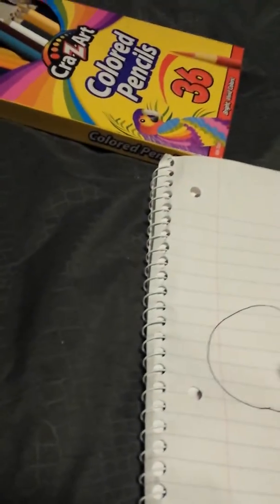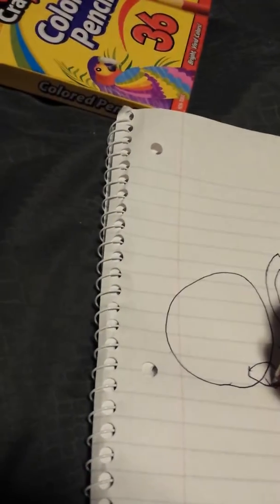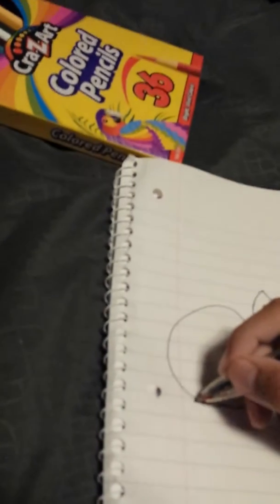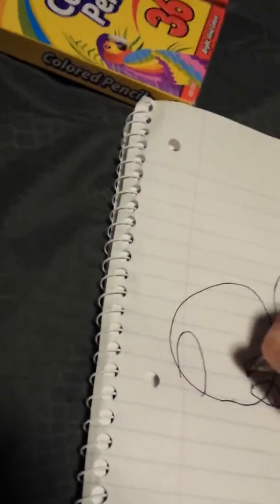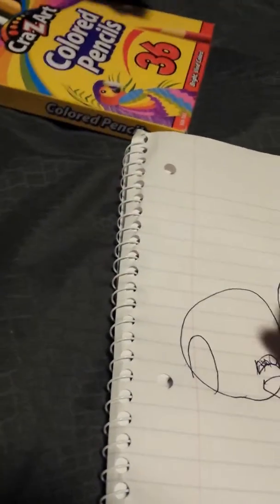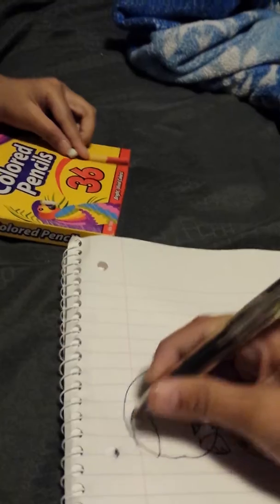For Jan rose I CAN'T SPELL IT IME SORRY